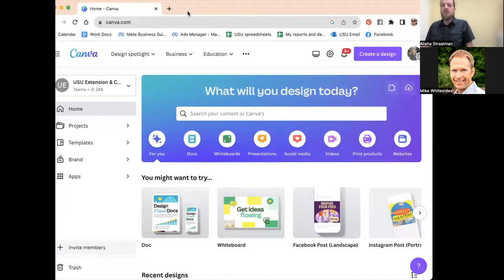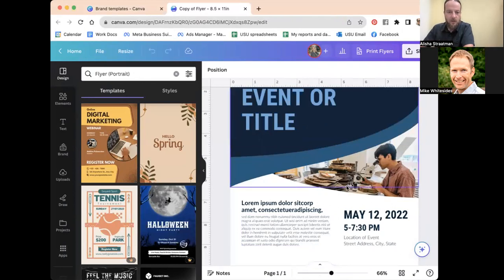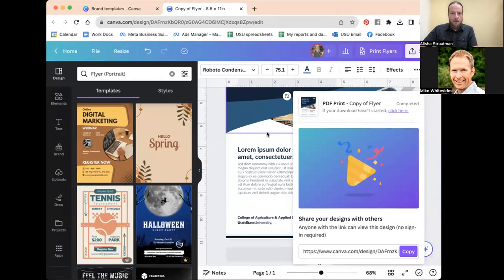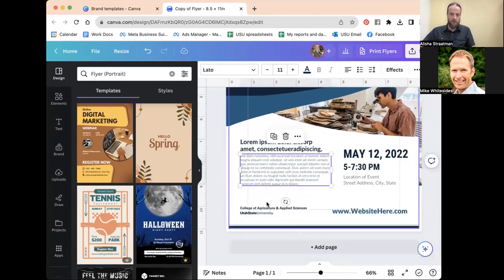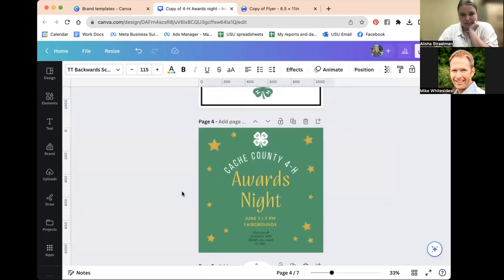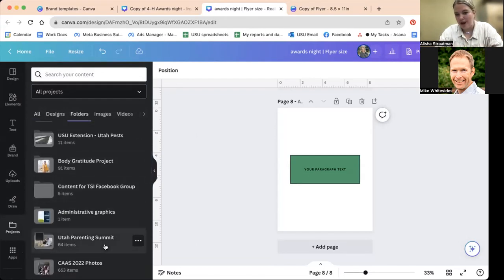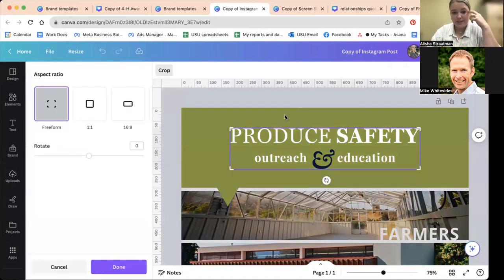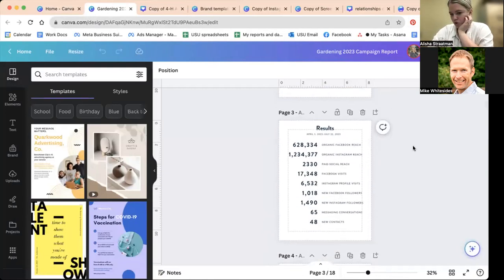Using Canva for Beginners